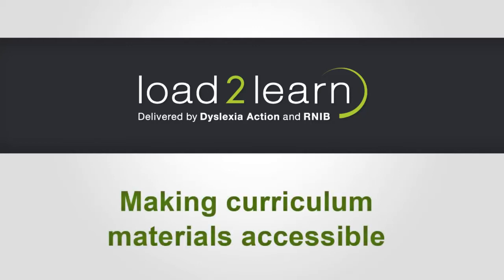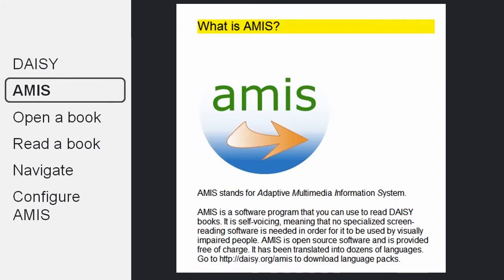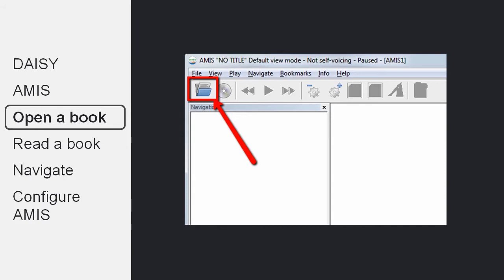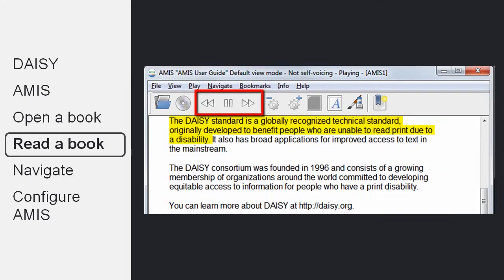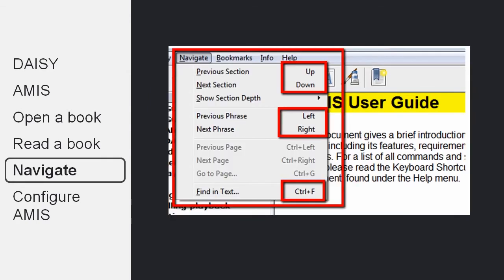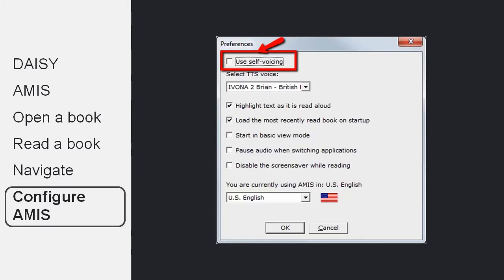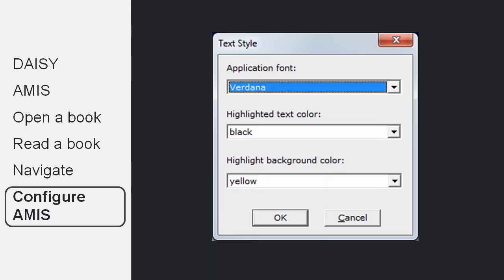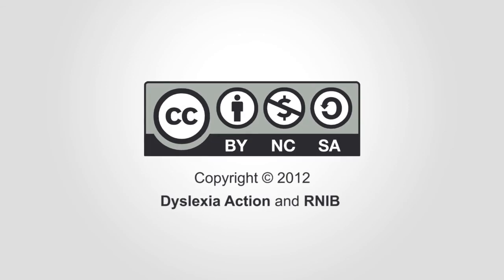Using AMIS to read DAISY files - Load2Learn Tutorials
This video was developed by Load2Learn. Load2Learn is an online resource for downloadable curriculum materials in a range of accessible formats to suit the personal reading needs of individual learners.